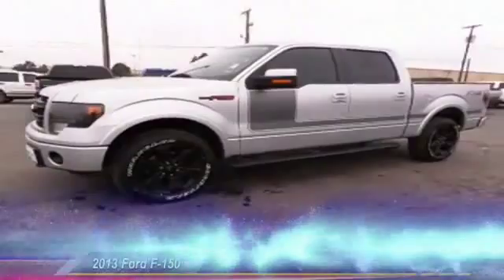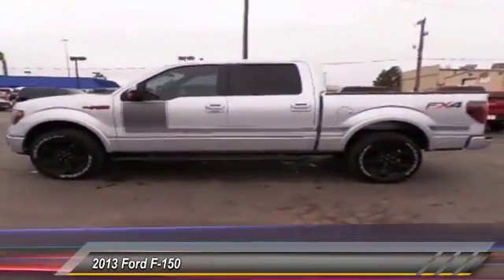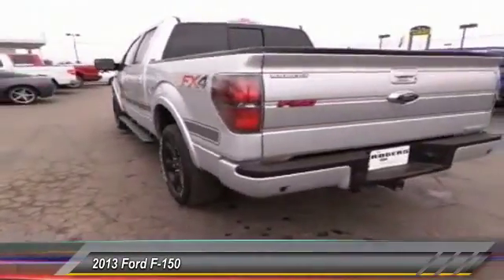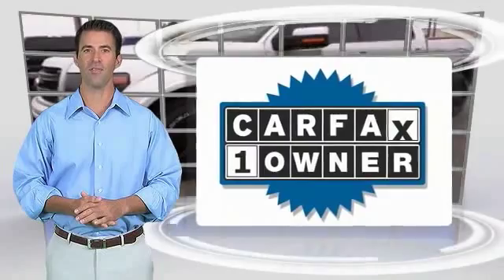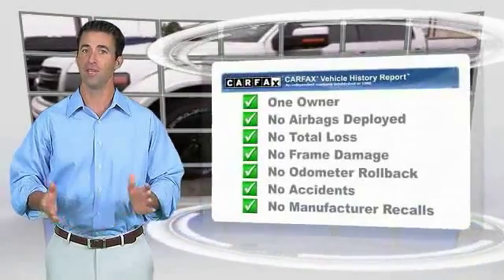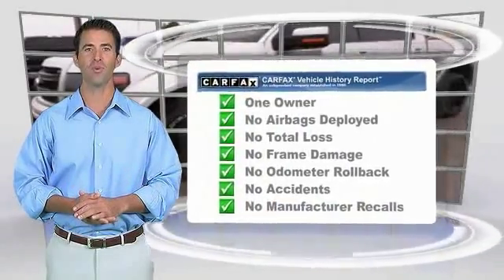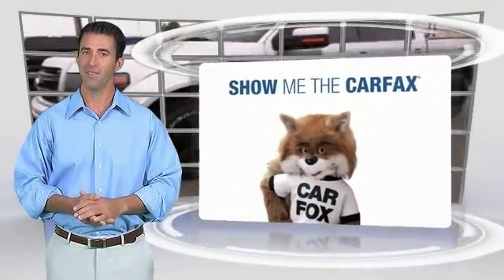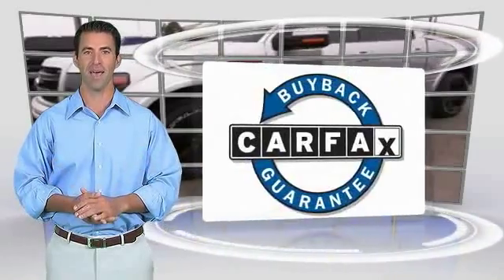376051 Midland TX 376051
2013 Ford F-150 4WD SuperCrew 145 FX4

4200 W. Wall

NOTITLE